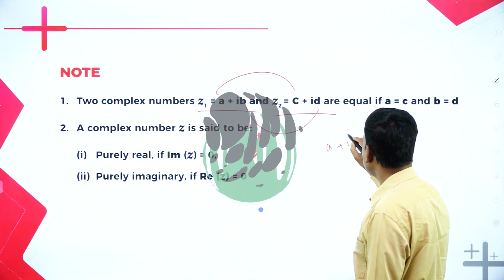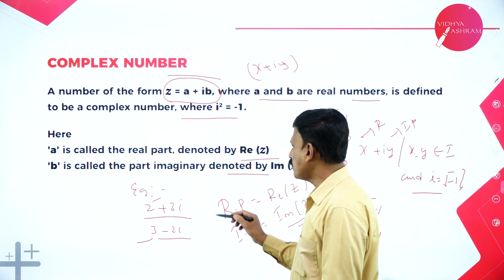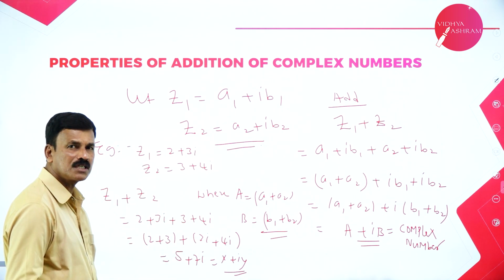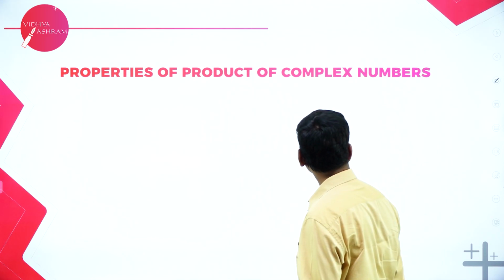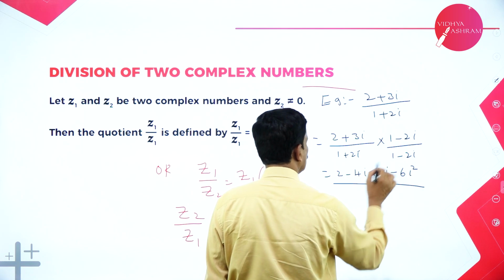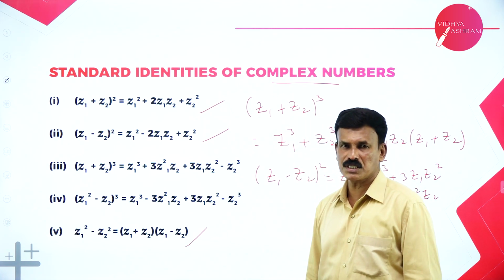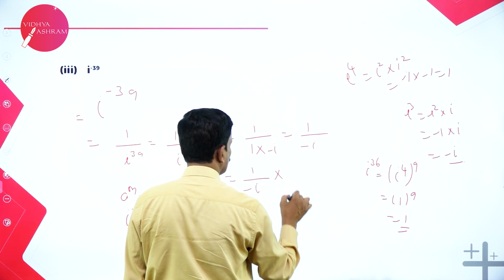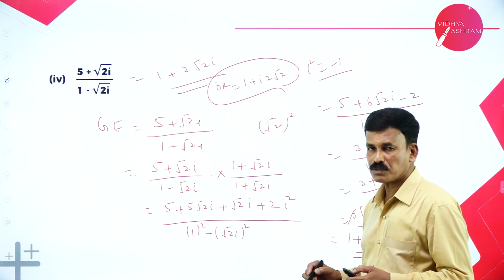DAY 22 | MATHEMATICS | I PUC | COMPLEX NUMBERS | L1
Class : I PUC
Stream : SCIENCE
Subject : MATHEMATICS
Chapter Name : COMPLEX NUMBERS
Lecture : 1